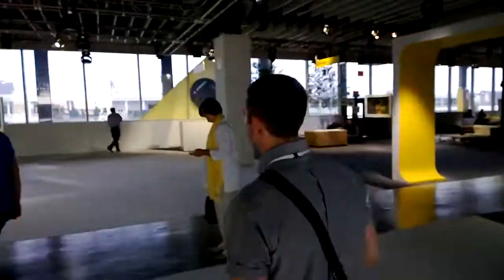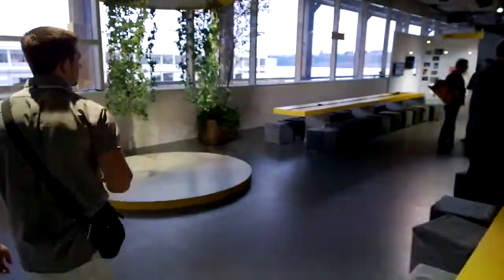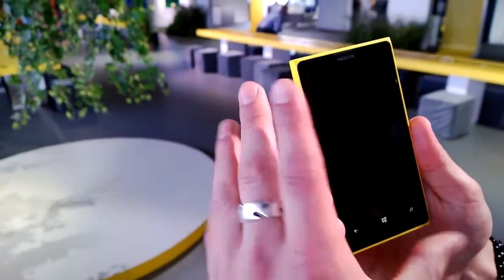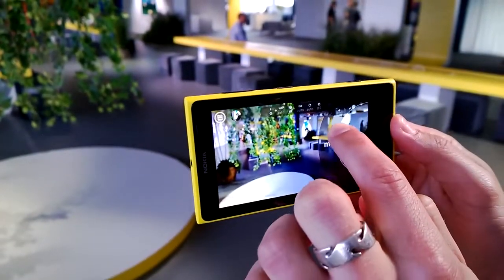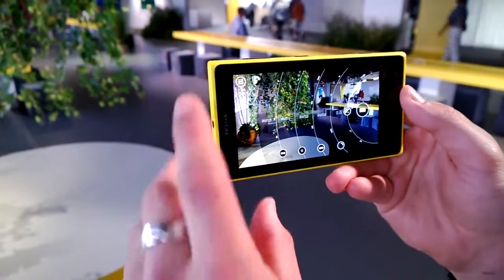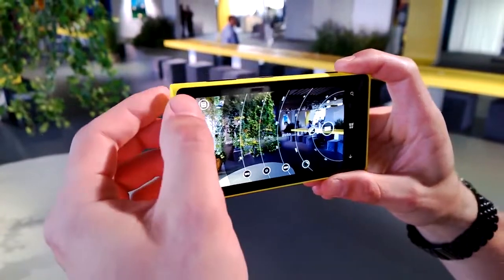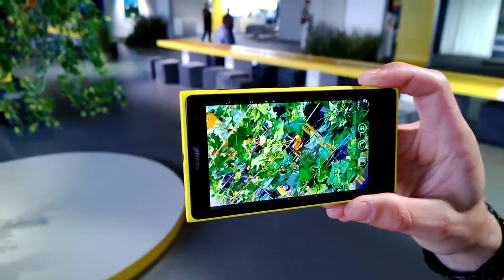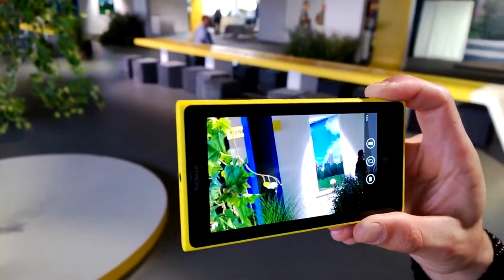First hands-on with the Nokia Lumia 1020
This is Nokia Lumia 1020 Shot using the Nokia Lumia 1020 just before the launch in New York. Here's a first hands-on with the revolutionary smartphone that combines the second generation of Nokia's 41 megapixel sensor and OIS, to make it easy to capture pictures with unmatched detail.

Video shot with the Nokia Lumia 1020. Audio recorded with an external mic. Edited in Adobe Premiere CS6.

Soundtrack: Nokia Design Team - Temple run